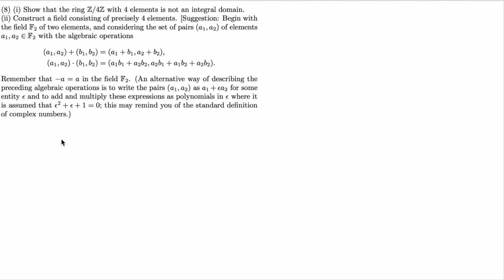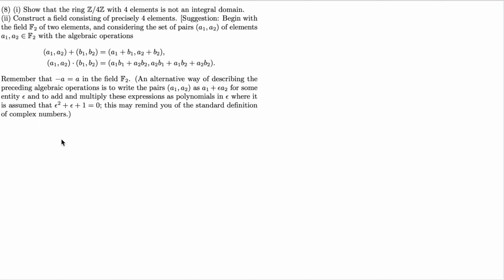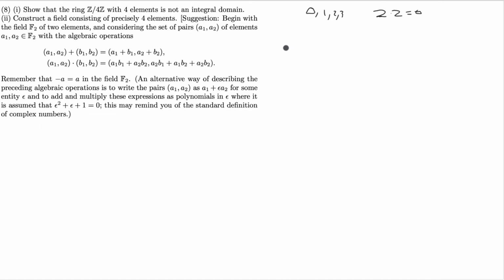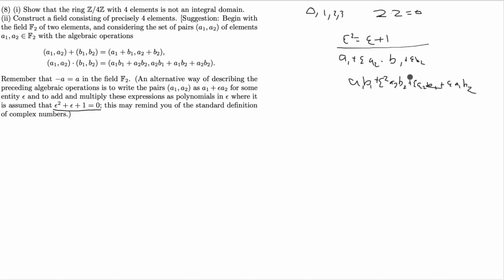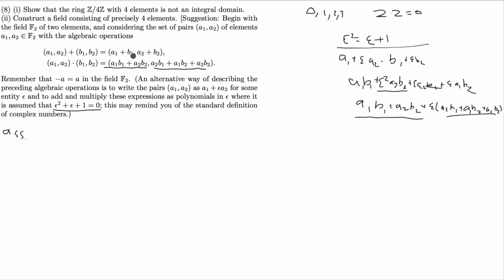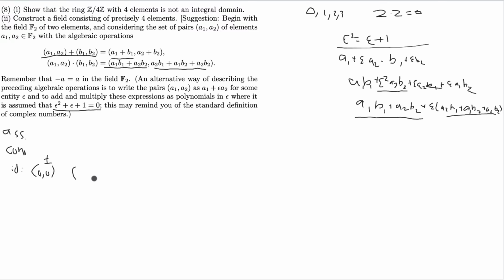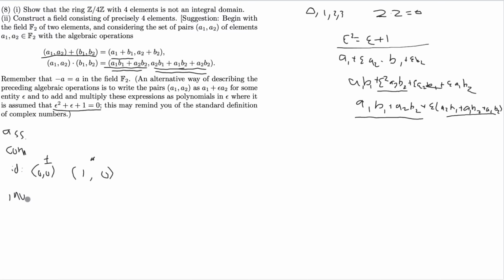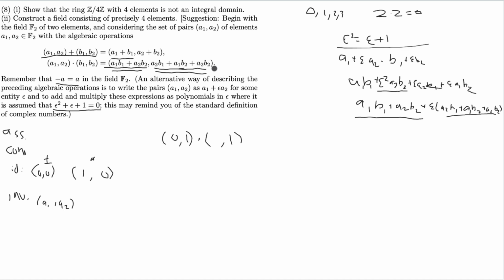Questions from the Hardest Math Textbooks - Considering Fields of Order 4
In this video we show that the integers mod 4 do not obey some important properties (namely the zero product property), so we set out to construct a different field of order 4.